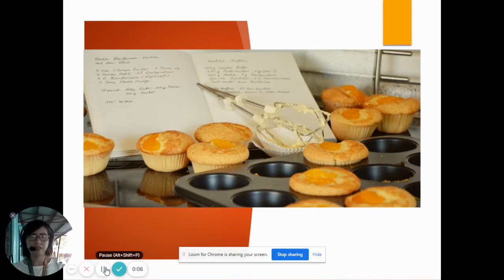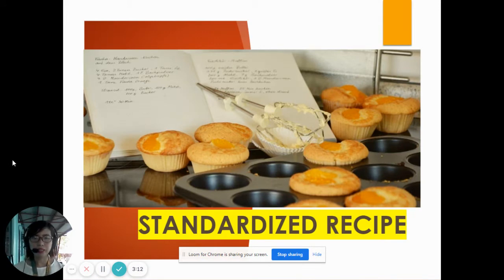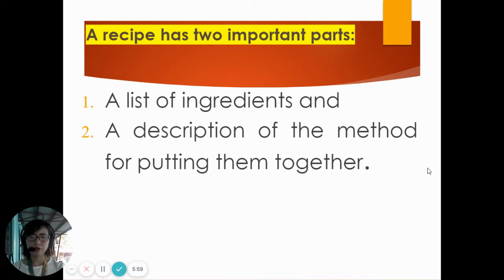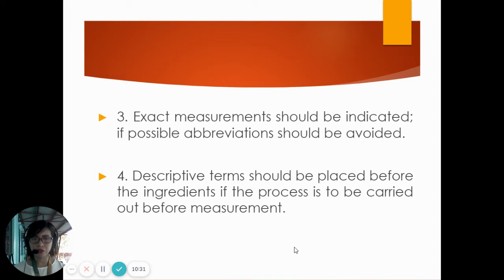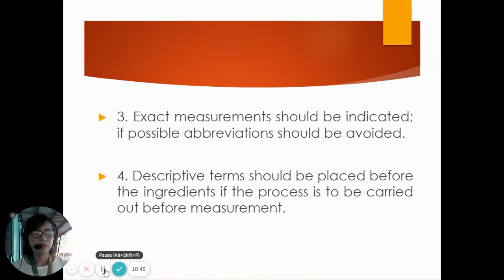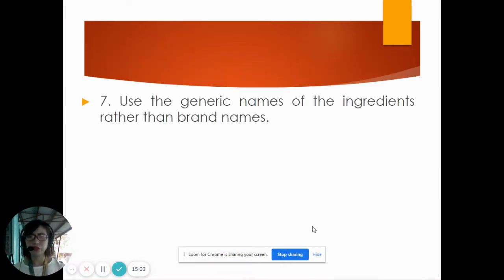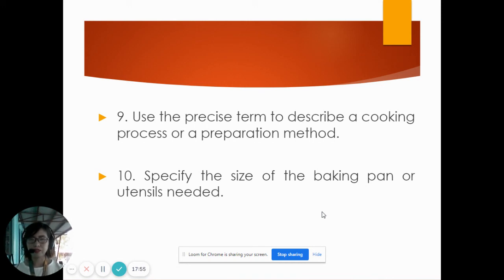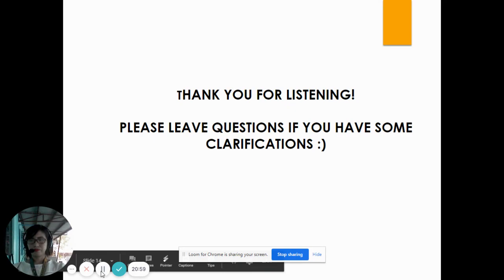FSM 111 STANDARDIZED RECIPE